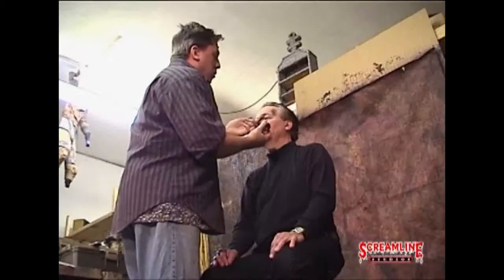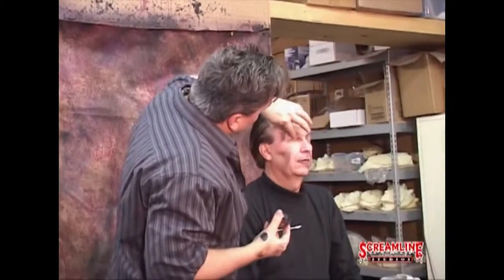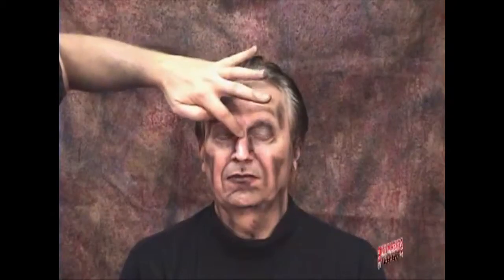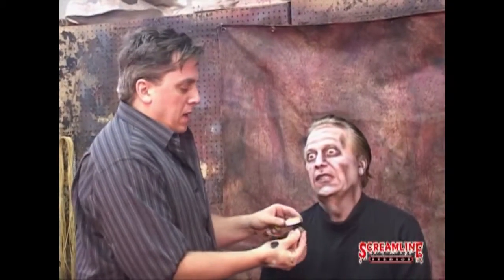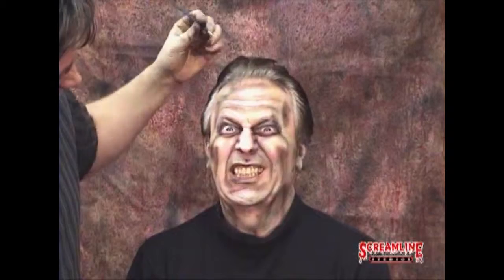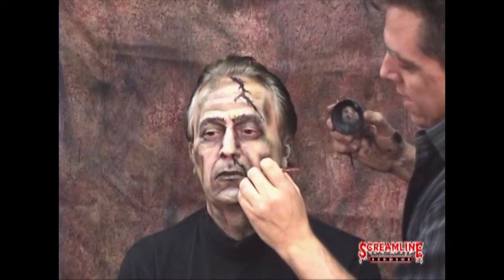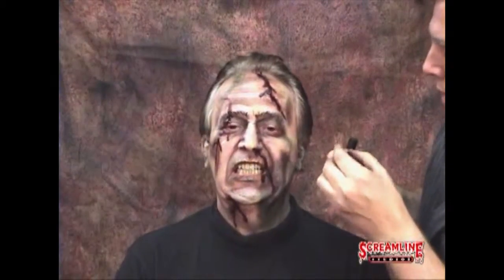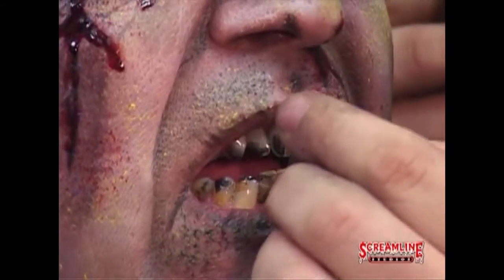Xtreme Haunt FX #9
From Xtreme Haunt FX by BodyBag Entertainment.